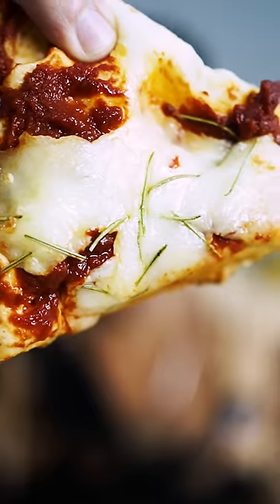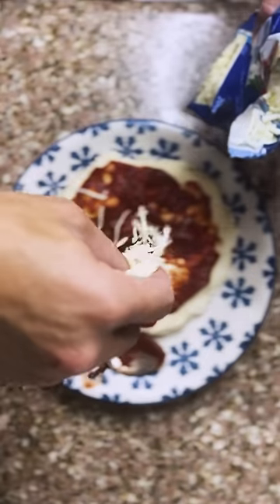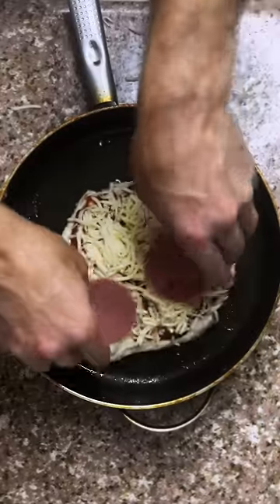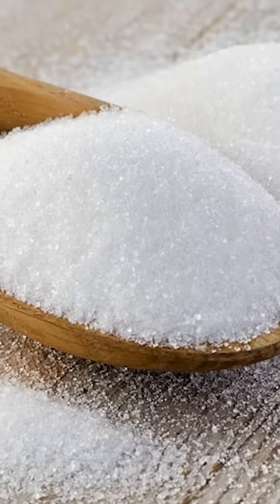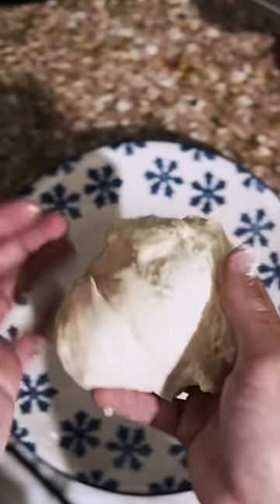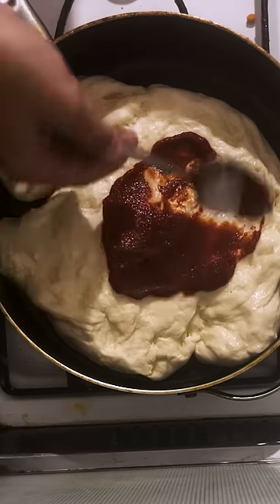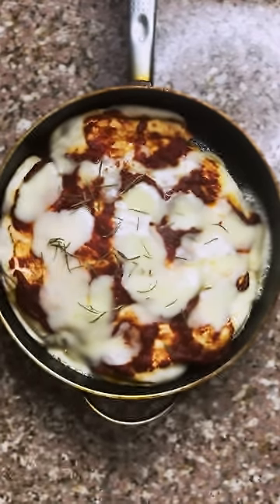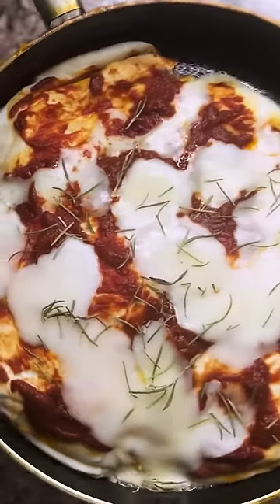Gordon Ramsay Pizza VS Snooki Pizza Recipe